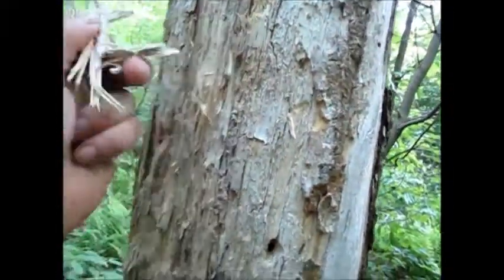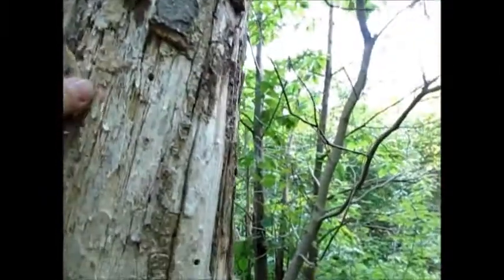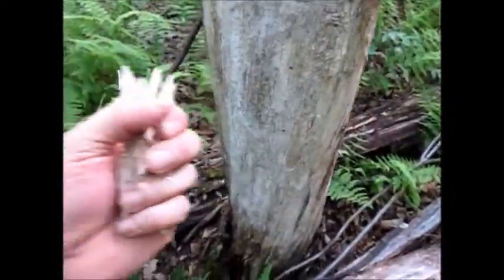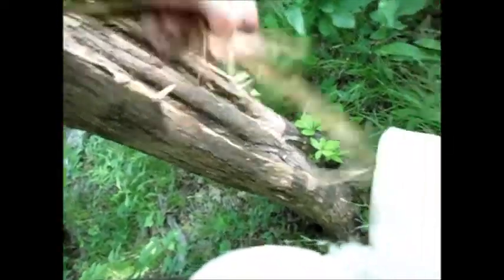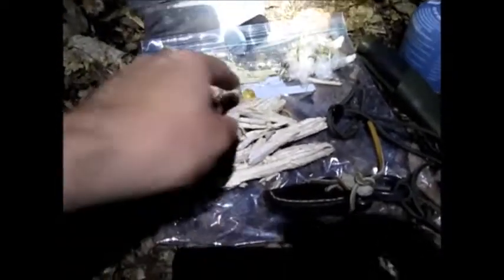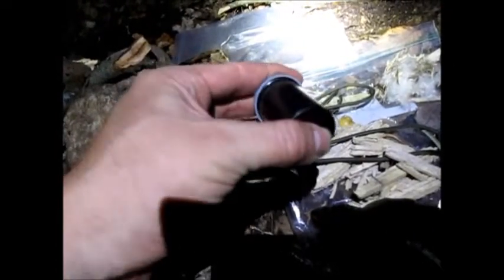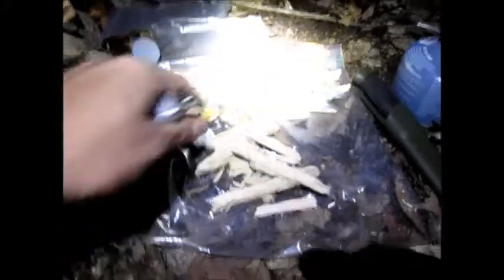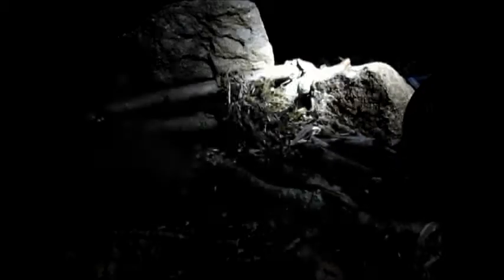Empty modified Bic ignites punkwood into flames.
During the Bushclass USA elective "Night out with a wool blanket" outing I practiced some firecraft. It was a little more than practice because that fire like most of the others was for actual need. My two options for firestarting were knife, quartz and charred punkwood or empty Bic with punkwood. Went with the empty Bic/punkwood combo. The punk took a coal but failed to hold it. Then by surprise it actually took a flame but went out  attempting to ignite a tinder bundle. During the next attempt it took a flame and that flame ignited the nest.

I am still surprised the empty modified Bic produced flames from the same punk that minutes before wouldn't hold a coal. This after a 5-inch rainstorm the day before.